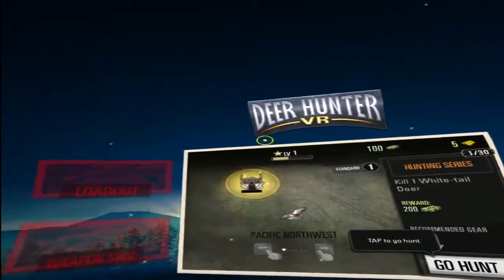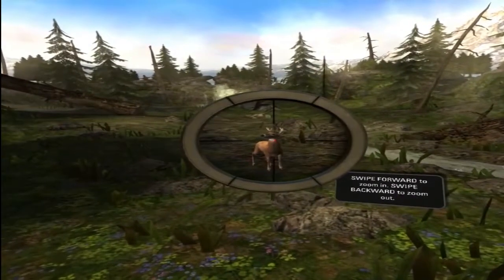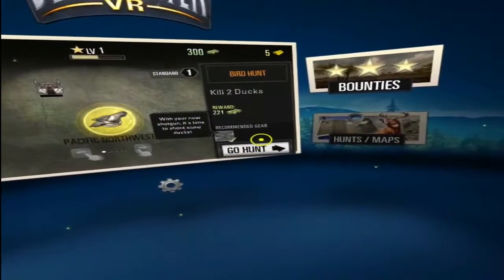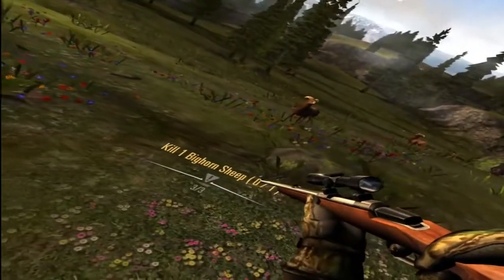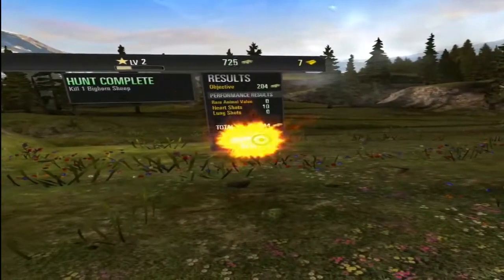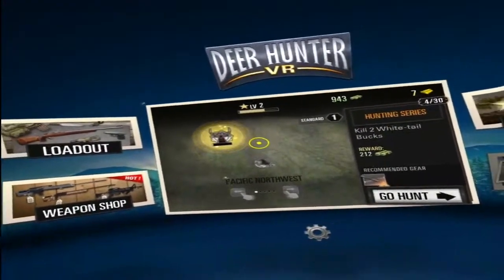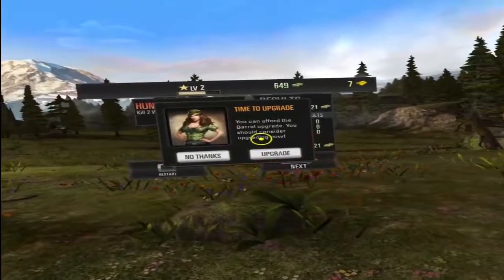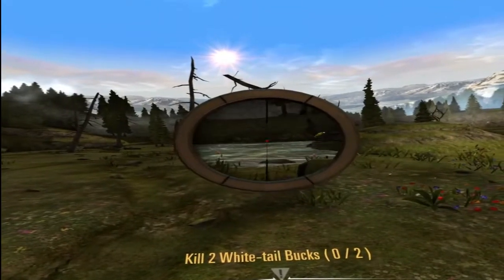The VR Shop - Deer Hunter VR - Gear VR Gameplay